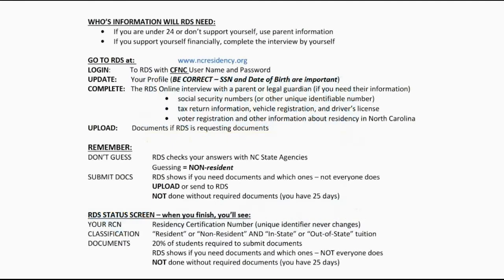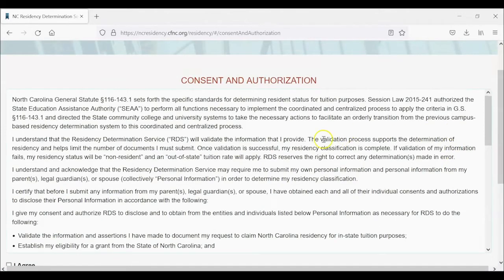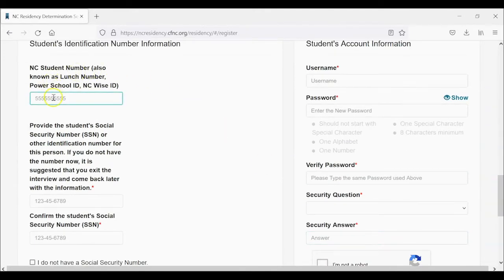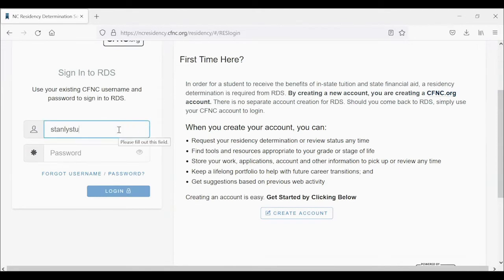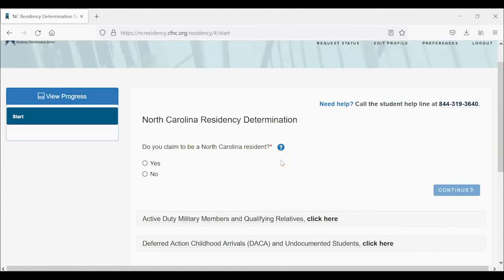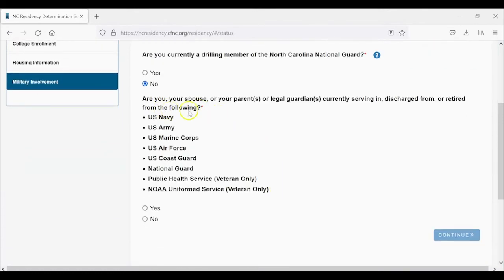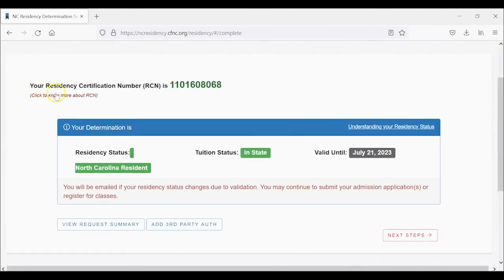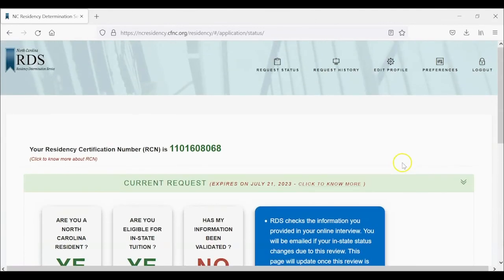RDS Application Tutorial